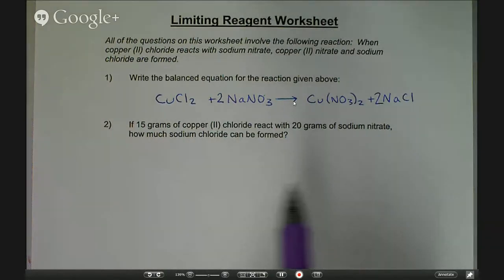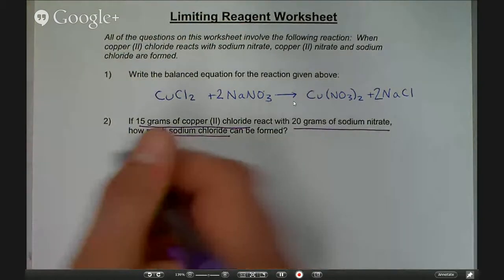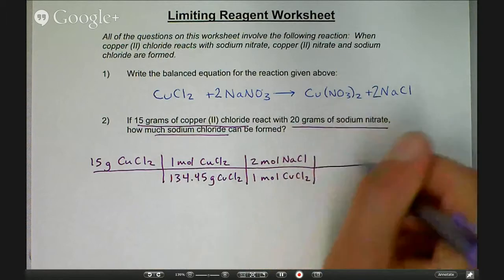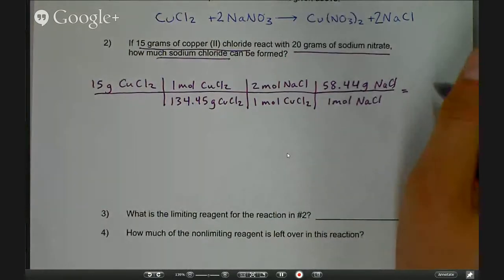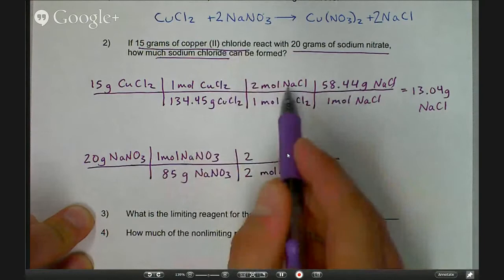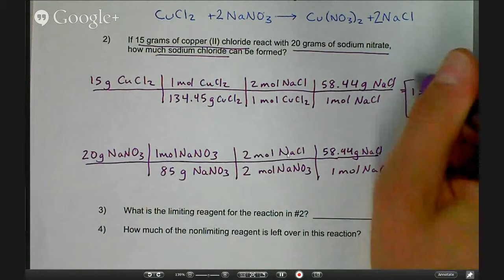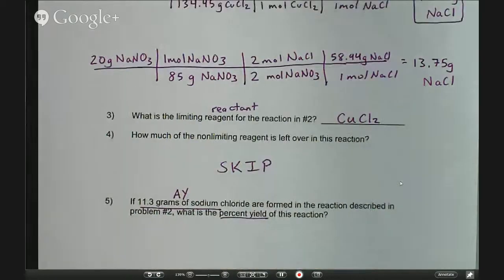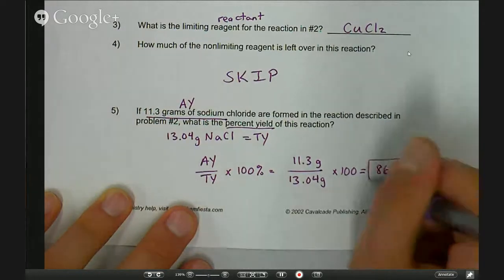Chem 2 Limiting Reactant Video Key